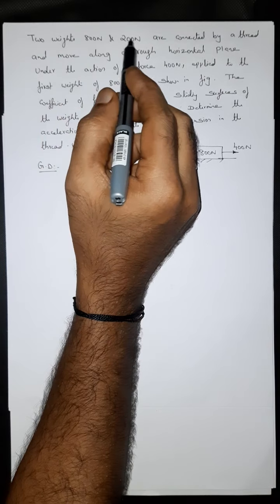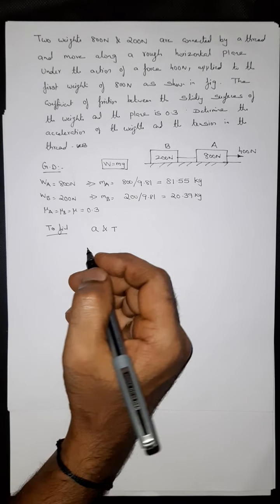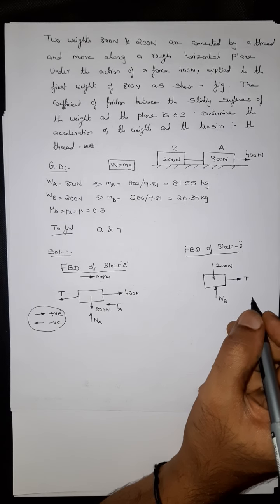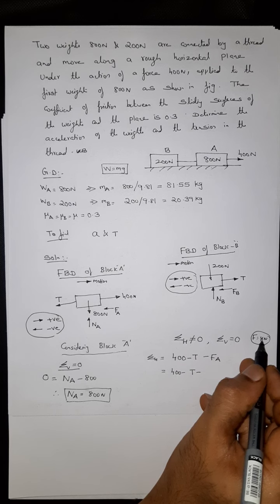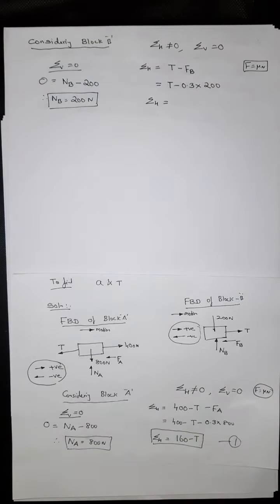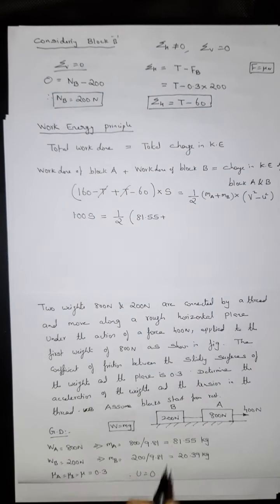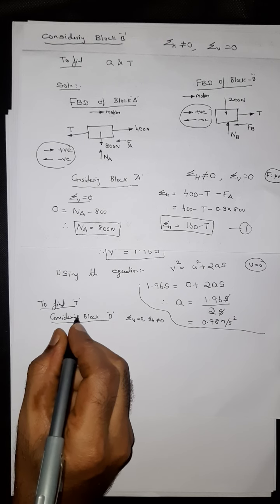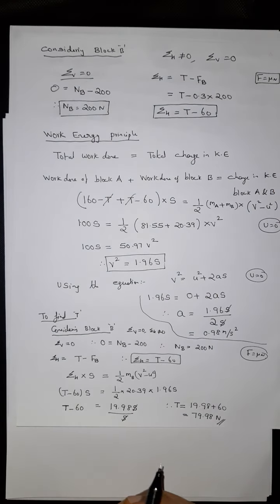Work Energy Principle | Problem - 6 |Unit - 4 | Dynamics of Particles